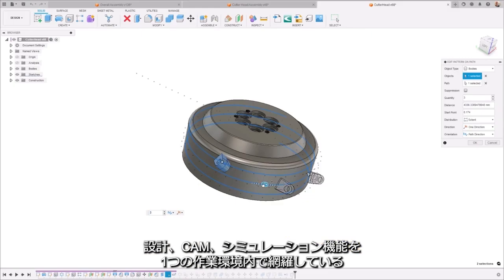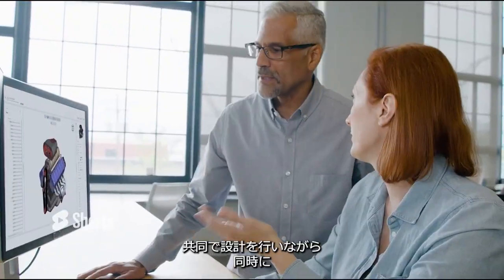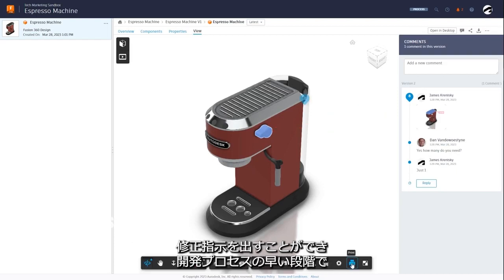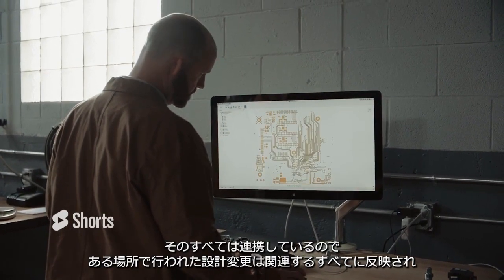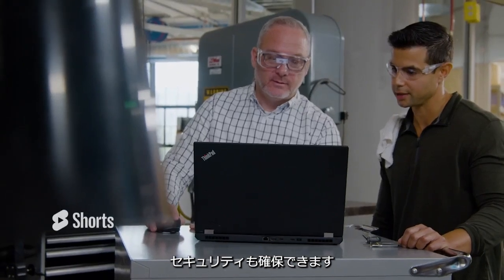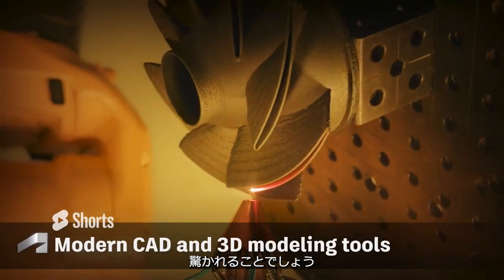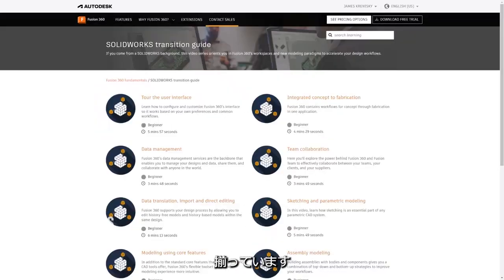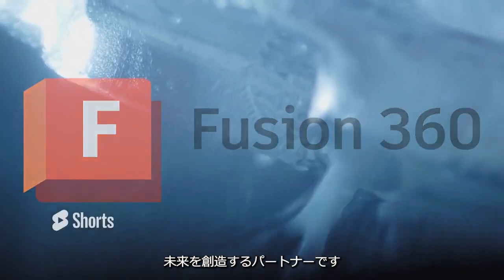Fusion 360 に切り替えるべき 5 つの理由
設計、CAM、シミュレーション機能を 1つの作業環境内で網羅している Fusion 360は単なる 3D CADを超えた存在であり、エンジニアリングの未来を担う 存在であると言えます これから業務の効率化を図るために Fusion 360に切り替えるべき理由を5つご紹介します